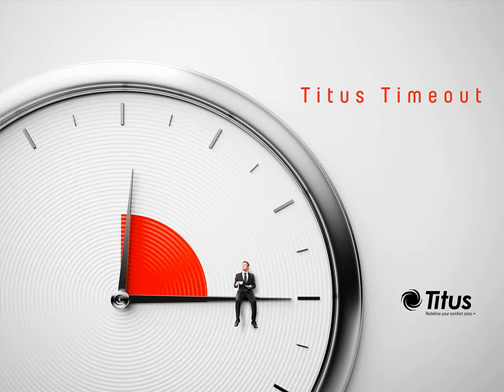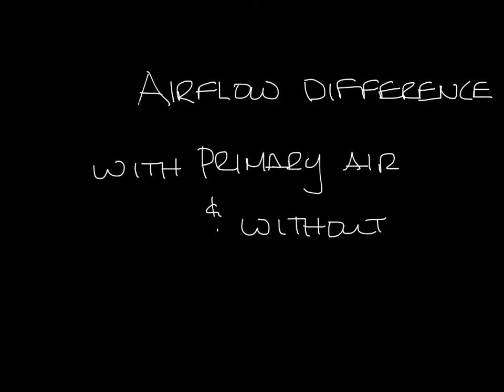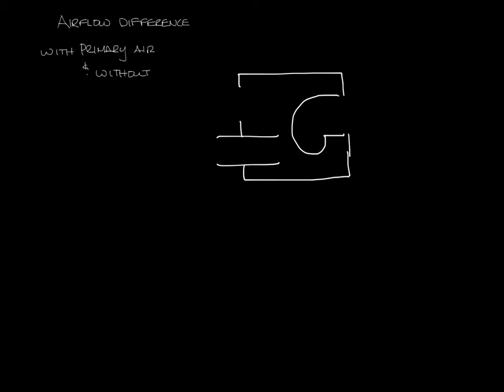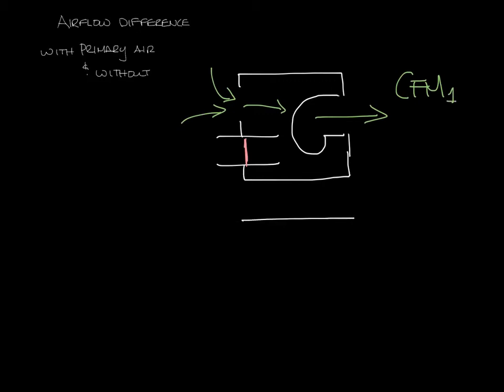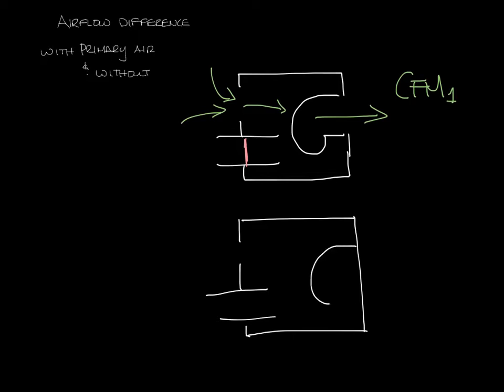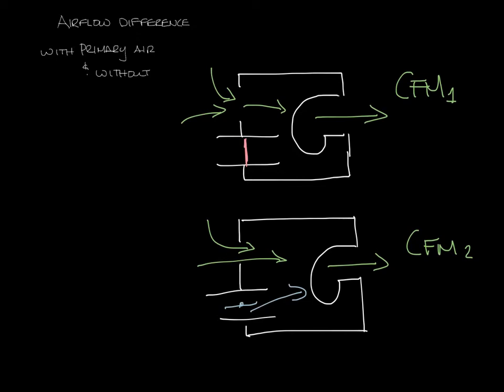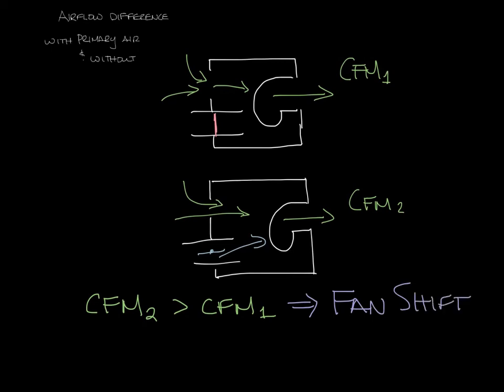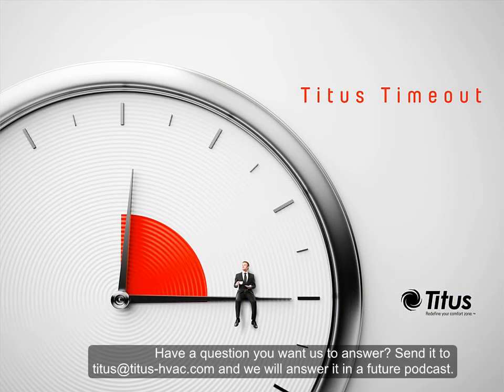Titus Timeout Podcast - What is Fan Shift?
Today's podcast answers the question, "What is fan shift?"